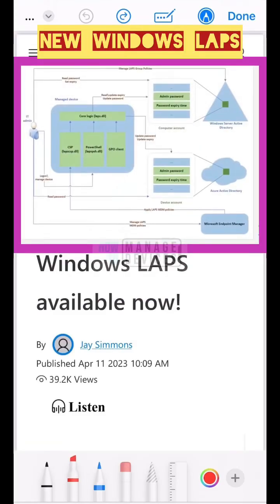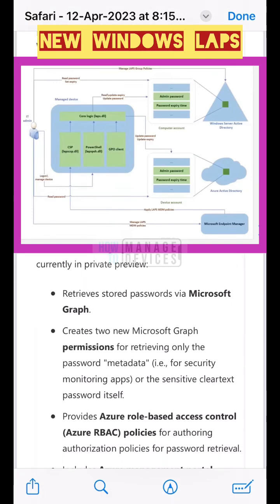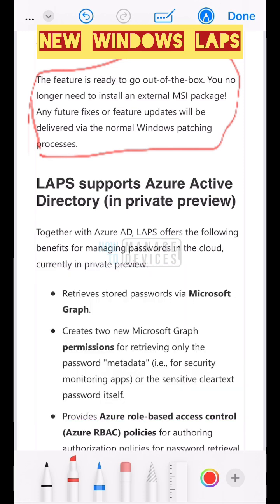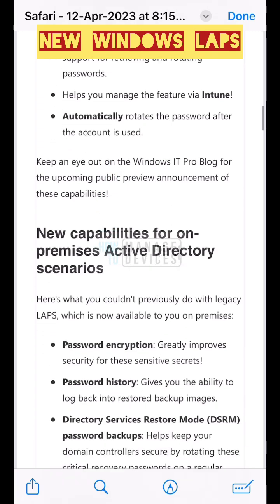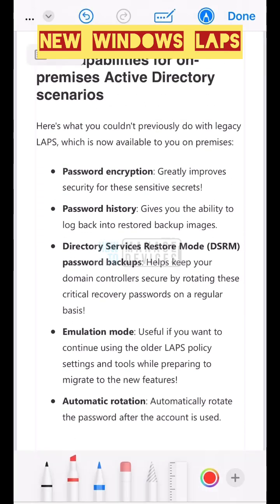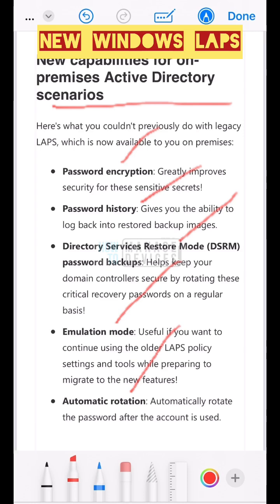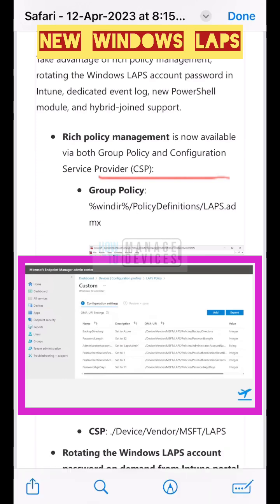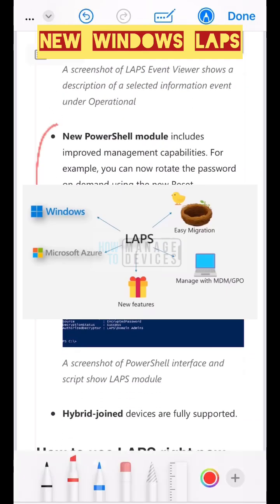New Inbuilt Windows LAPs client | Released as part of April 2023 Patch Tuesday | Azure AD and AD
In this short video, find out more details on the New Inbuilt Windows LAPs client | Released as part of April 2023 Patch Tuesday | Azure AD and AD.

Server 2016 and above for On-prem AD - Schema extension
Graph API is used for Azure AD and On-prem Hybrid
More Secured
Emulation mode for migration support from old LAPs client to new built-in LAPs client.

We're very happy to announce that new LAPS capabilities are coming directly to your devices starting with today's April 11, 2023 security update for the following Windows editions:

Windows 11 Pro, EDU, and Enterprise
Windows 10 Pro, EDU, and Enterprise
Windows Server 2022 and Windows Server Core 2022

LAPS supports Azure Active Directory (in private preview)
Together with Azure AD, LAPS offers the following benefits for managing passwords in the cloud, currently in private preview:

Retrieves stored passwords via Microsoft Graph.
Creates two new Microsoft Graph permissions for retrieving only the password "metadata" (i.e., for security monitoring apps) or the sensitive cleartext password itself.
Provides Azure role-based access control (Azure RBAC) policies for authoring authorization policies for password retrieval.
Includes Azure management portal support for retrieving and rotating passwords.
Helps you manage the feature via Intune!
Automatically rotates the password after the account is used.
Keep an eye out on the Windows IT Pro Blog for the upcoming public preview announcement of these capabilities!

New capabilities for on-premises Active Directory scenarios
Here's what you couldn't previously do with legacy LAPS, which is now available to you on premises:

Password encryption: Greatly improves security for these sensitive secrets!
Password history: Gives you the ability to log back into restored backup images.
Directory Services Restore Mode (DSRM) password backups: Helps keep your domain controllers secure by rotating these critical recovery passwords on a regular basis!
Emulation mode: Useful if you want to continue using the older LAPS policy settings and tools while preparing to migrate to the new features!
Automatic rotation: Automatically rotate the password after the account is used.

New features for both Azure AD and on-premises AD scenarios
Take advantage of rich policy management, rotating the Windows LAPS account password in Intune, a dedicated event log, a new PowerShell module, and hybrid-joined support.

Rich policy management is now available via both Group Policy and Configuration Service Provider (CSP):
Group Policy: %windir%/PolicyDefinitions/LAPS.admx

CSP: ./Device/Vendor/MSFT/LAPS

Rotating the Windows LAPS account password on demand from Intune portal is very useful when, for example, handling a possible breach issue.
Dedicated event log is located under Applications and Services. See Logs - Microsoft - Windows - LAPS -  Operational for improved diagnostics.